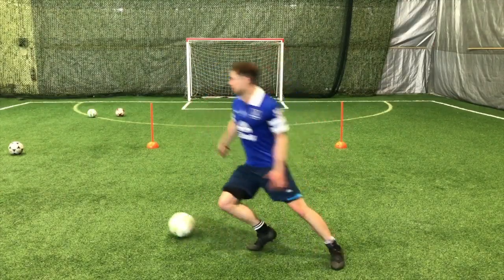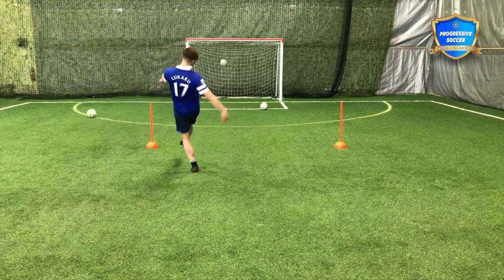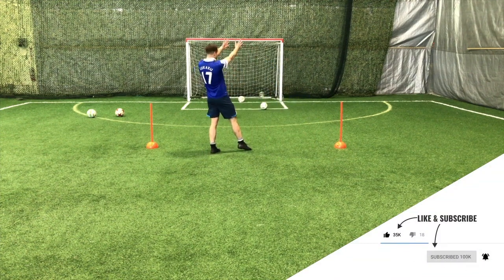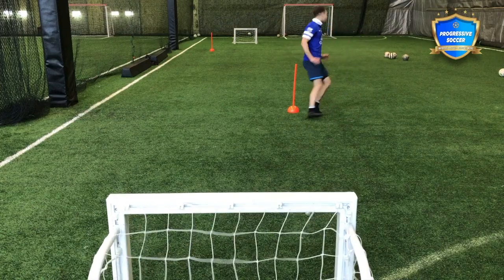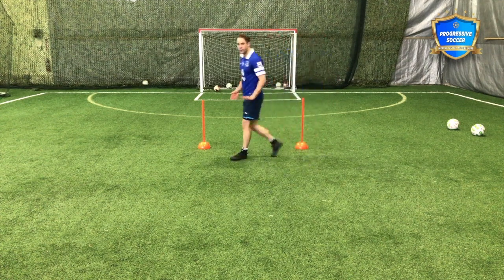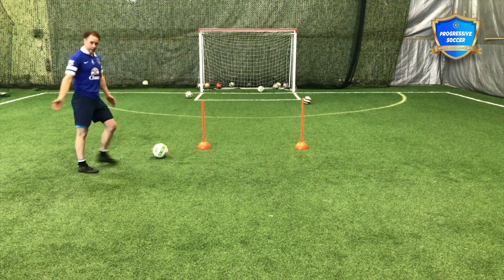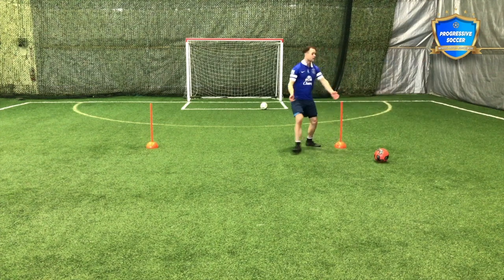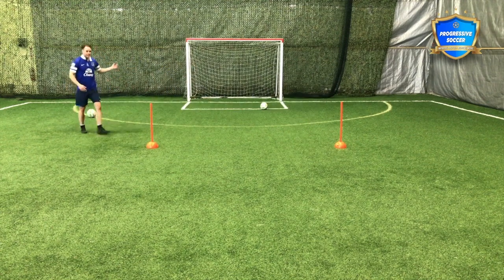TOP 3 soccer skills for WINGERS - How to play winger in soccer / football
What are the most important soccer skills for wingers / football skills for a winger to learn? I'll help you learn how to play winger in soccer more effectively - score more goals, create more chances, and increase involvement.

Skills for a winger in soccer

Not only will I show you the top 3 more important soccer skills for a winger to learn but I'll show you some easy soccer drills for wingers you can use to improve your skills by yourself, alone, on your own.

What does a winger do in soccer?

It's important to you practice match realistic situations that wingers actually experiencing during games, when you are training by yourself.

Next...

Ask yourself...

how to play winger in soccer?
what skills does a winger need in soccer?

Use this information to plan exactly how you train by yourself. Take the ideas from this video and use the winger soccer skills to perform better the next time you play.

If you have any questions about this topic like...

how to play left winger in soccer?
how to play right winger in soccer?
how to play winger in football?

Dylan Tooby
Progressive Soccer